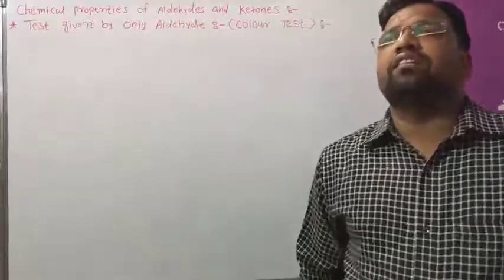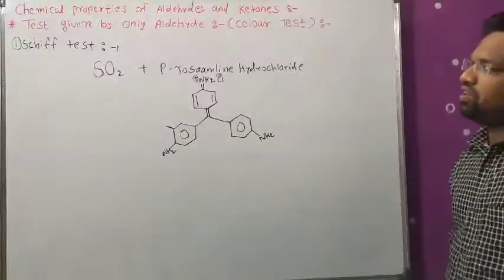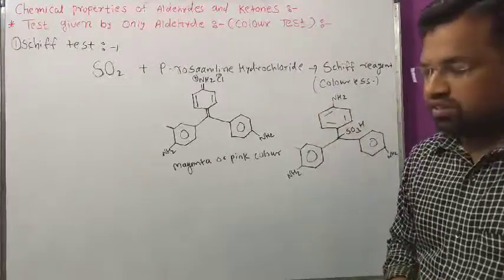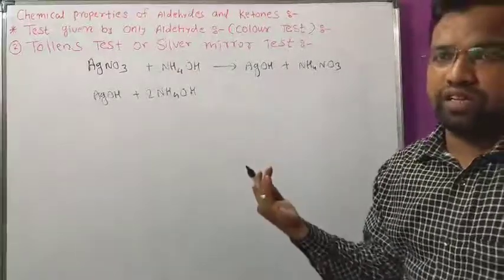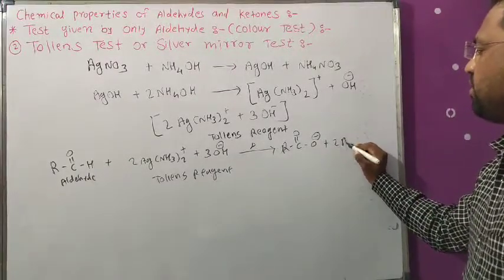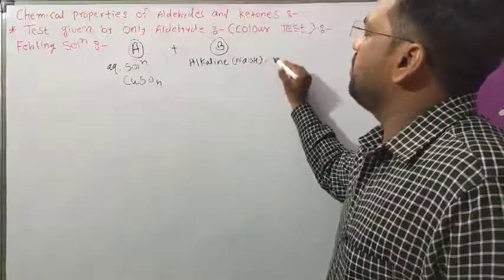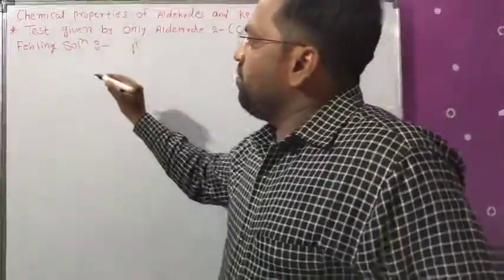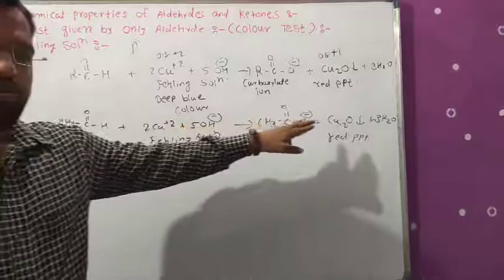Chemical properties of Aldehydes and Ketones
Laboratory test(colour test) for aldehyde 1) Schiff test 2)Tollens Test 3) Fehling solutions Test